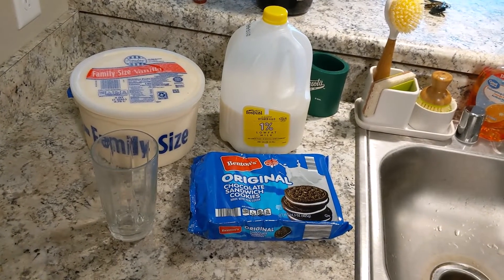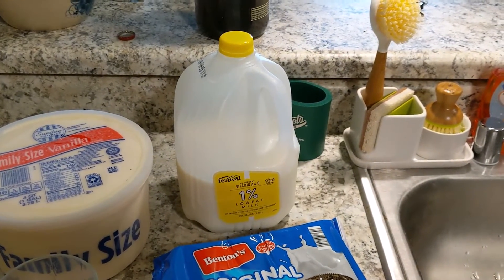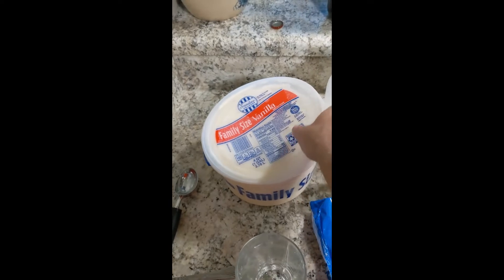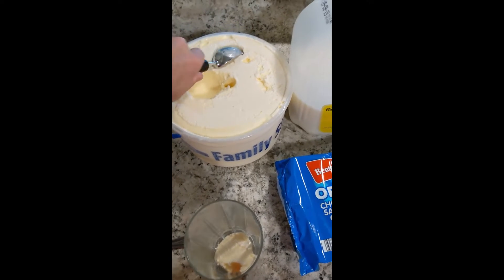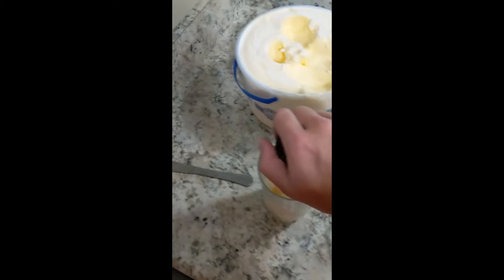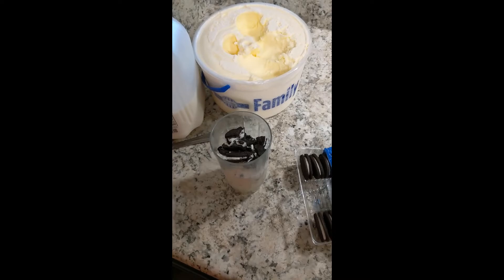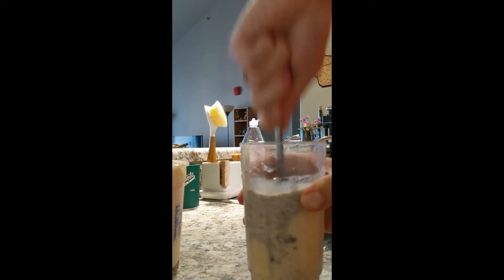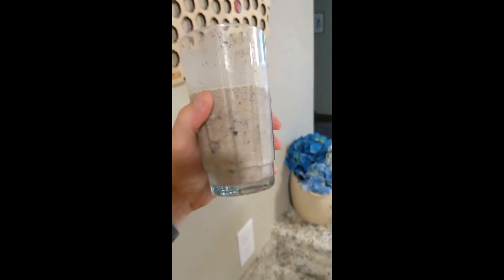Cookin' With Jeffe 2: Electric Bugaloo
What's shakin'? I'm makin' a milkshake.